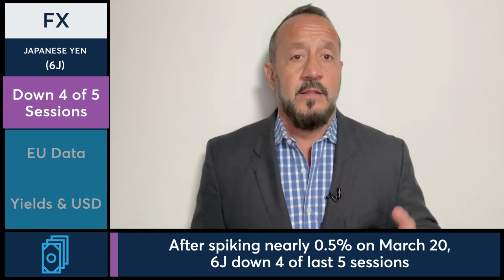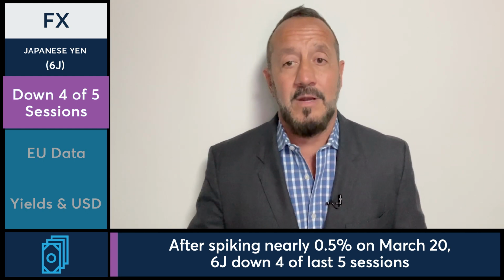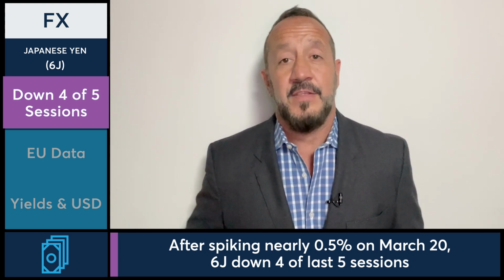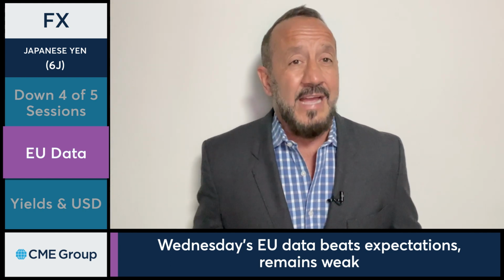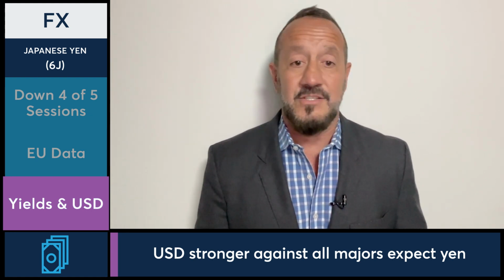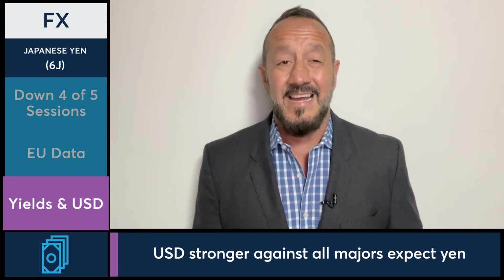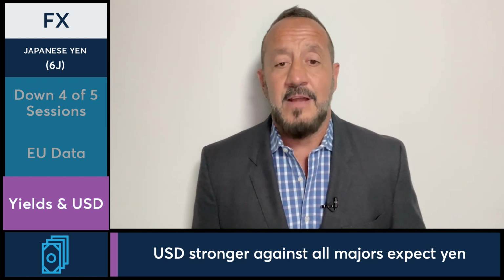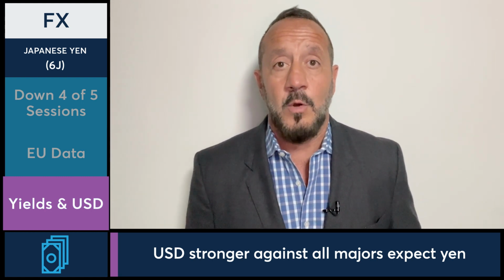Euro down 4 of 5 sessions since March 20 spike, 3/27/24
After spiking nearly 0.5% on March 20, Euro futures decline during four of the last five sessions. Bob Iaccino discusses.